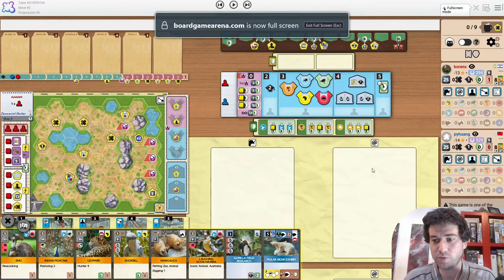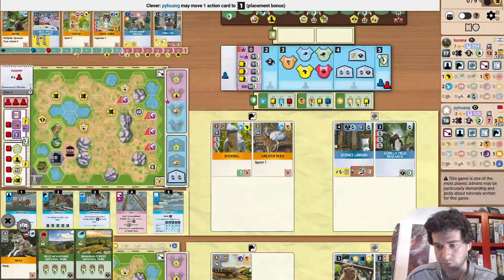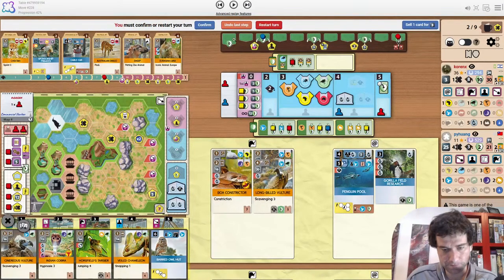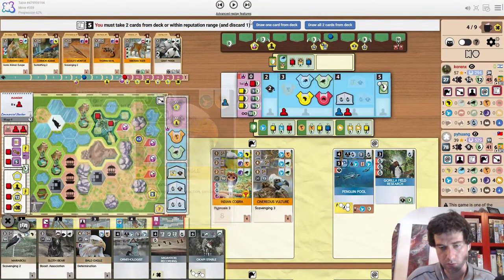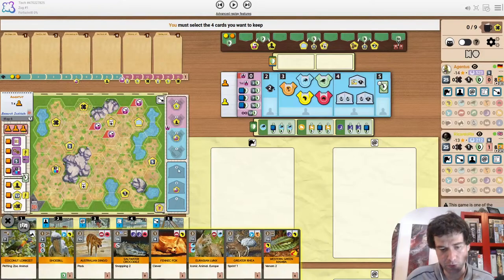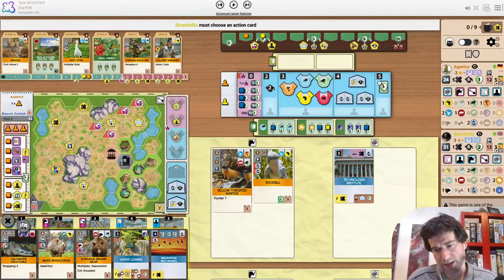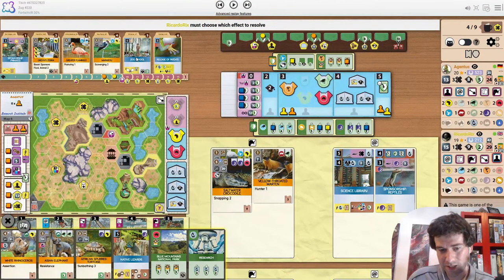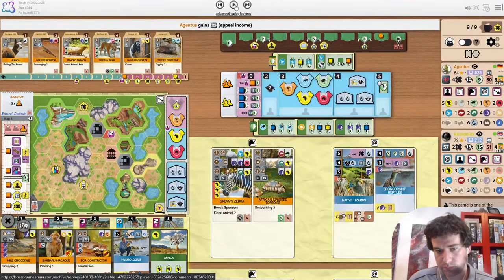300-500 Elo Ark Nova Gameplay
The Snark Nova Playin Tournament is nearing completion. Let's have a look at a couple of games from our semi-finalists!

0:00 - hi
1:06 - Game 1
46:45 - Game 2

korenx (294) vs pyhuang (529)

Agentus (523) vs RicardoRix (212)